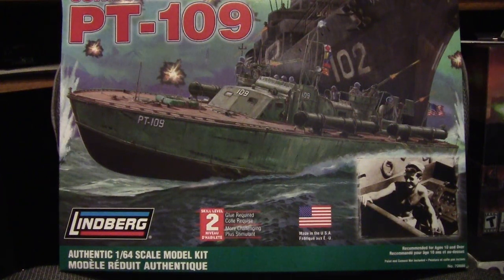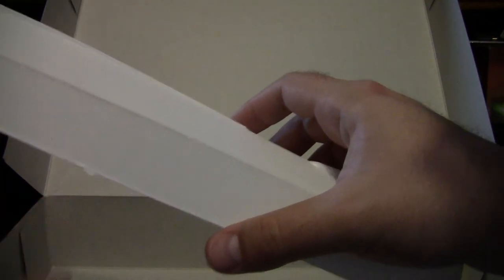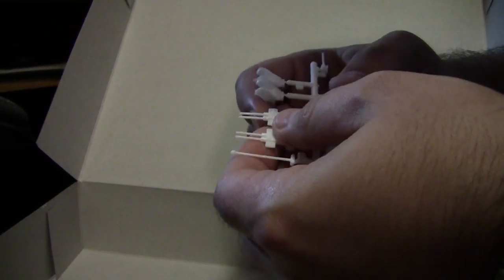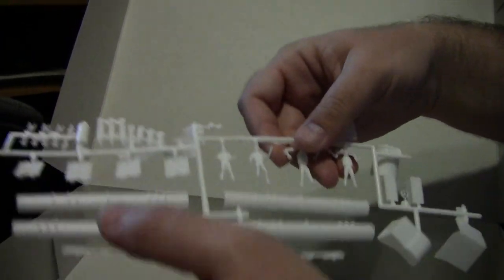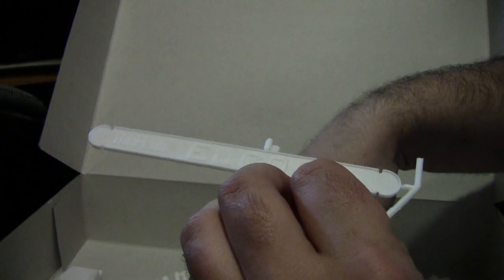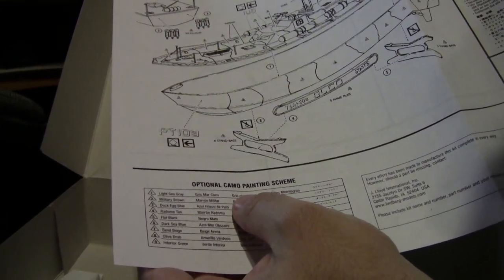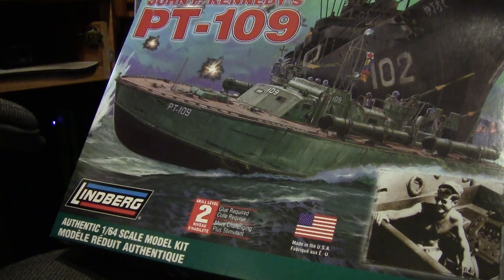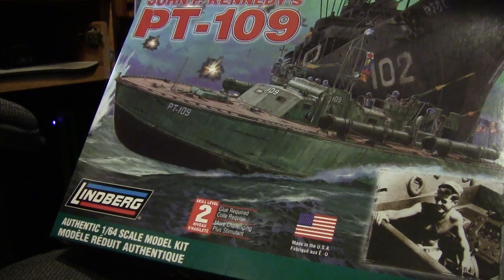1/64 Lindberg JFK's PT-109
Another review video, this time covering Lindberg's 1/64th scale PT-109